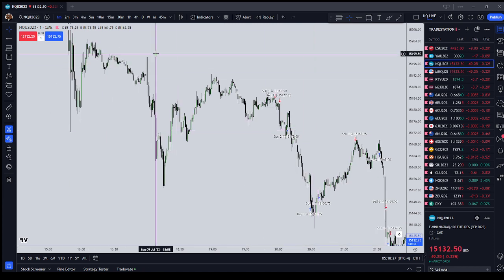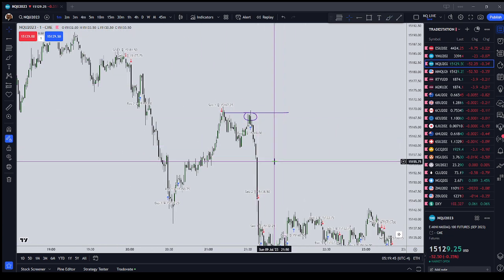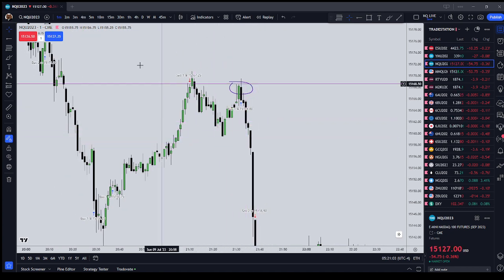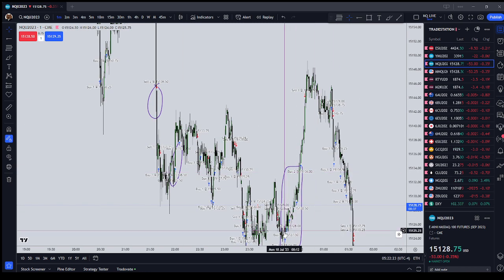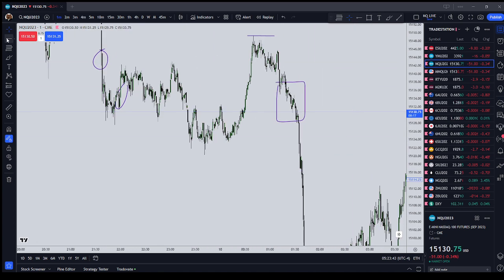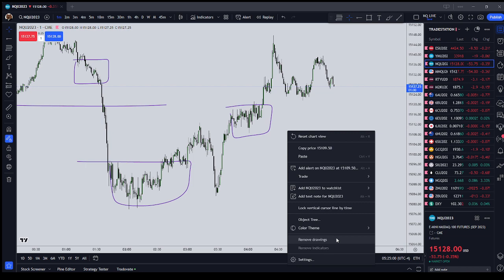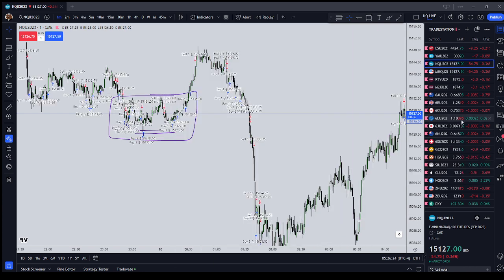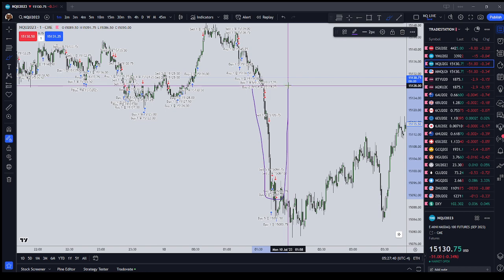Review of Sunday Trading